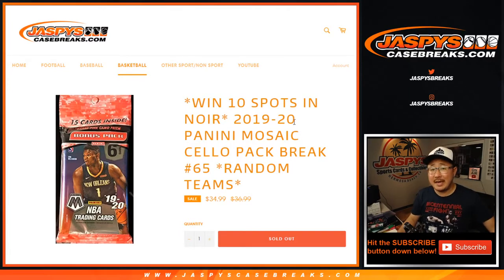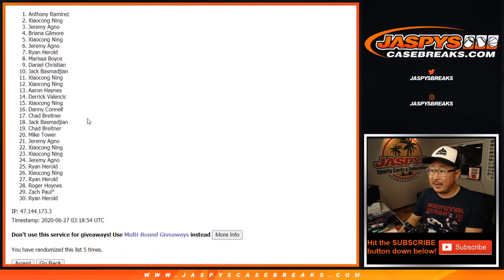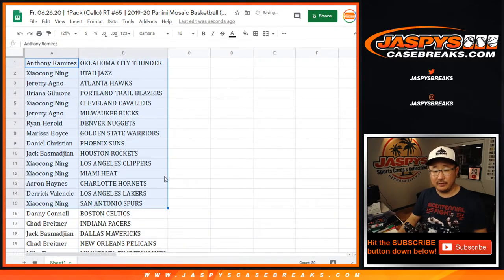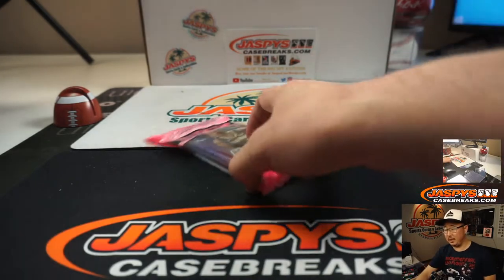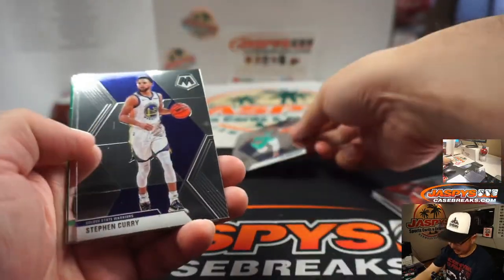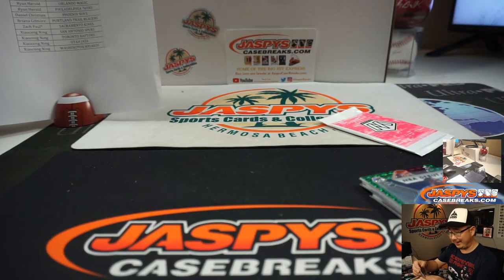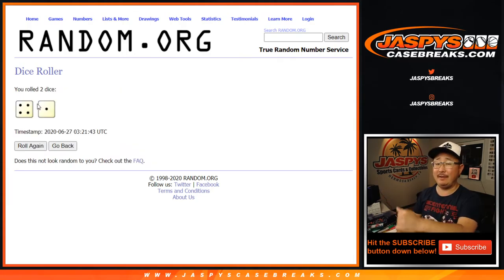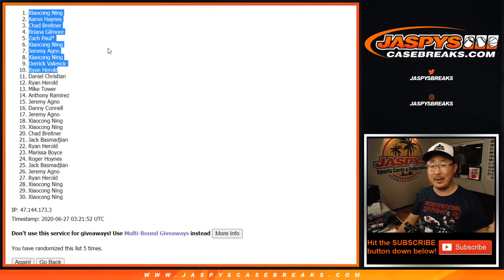Fr, 06.26.20 || 1Pack (Cello) RT #65 || 2019-20 Panini Mosaic Basketball (NBA)